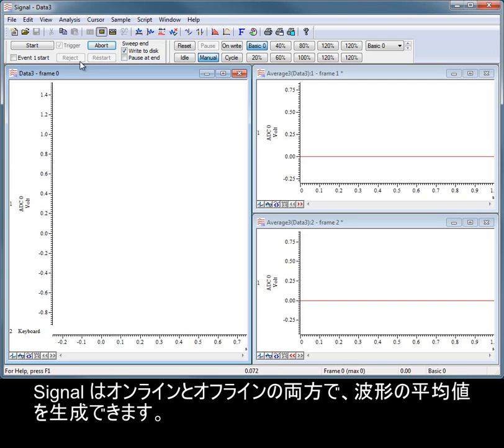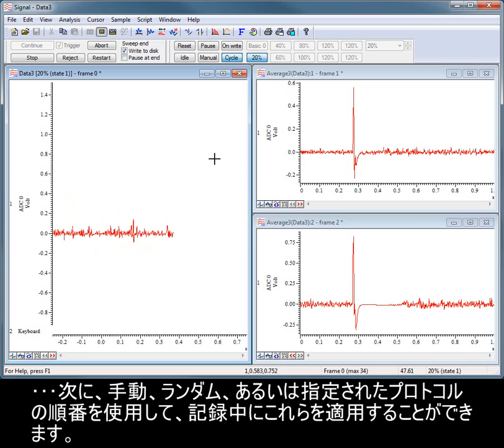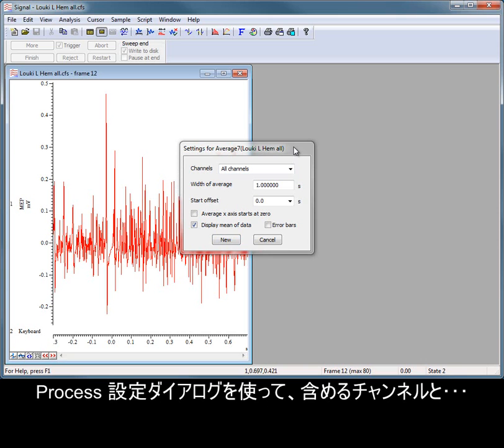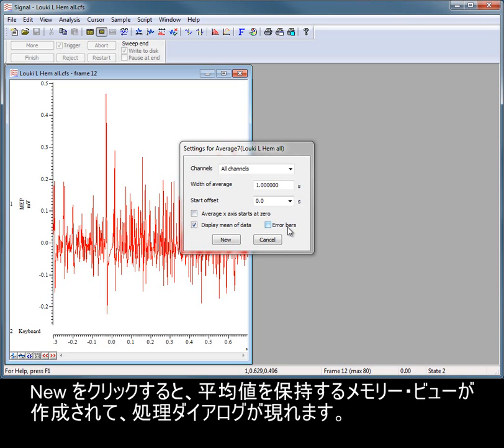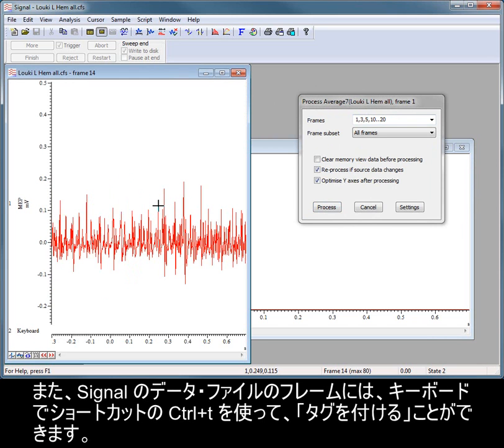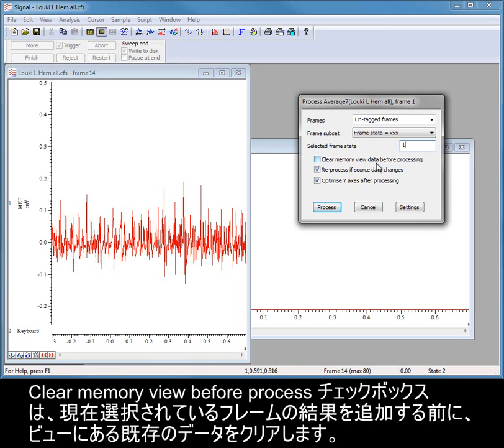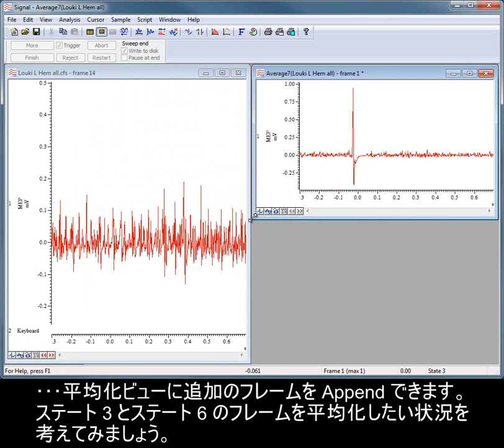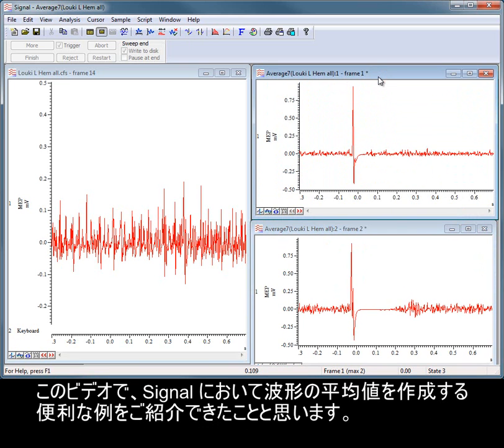Signal ビデオ・チュートリアル: 信号の平均化 Signal averageJ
Analysis メニューの New memory view オプションで Waveform Average 機能を選択して、オンラインとオフラインの両方で波形平均を生成することができます。このビデオ・チュートリアルは、Signal で平均値を作成する方法をご紹介します。